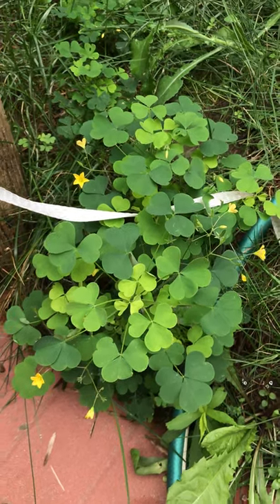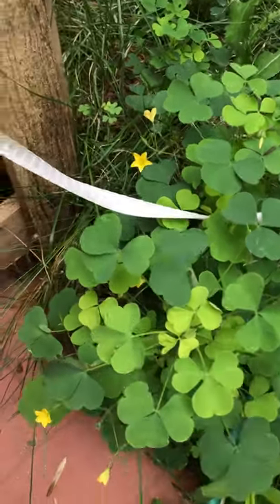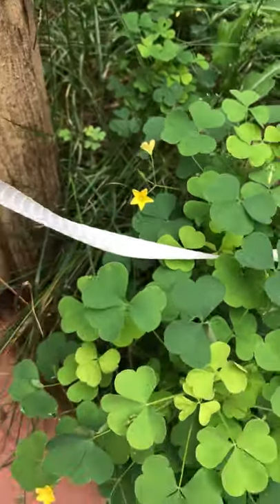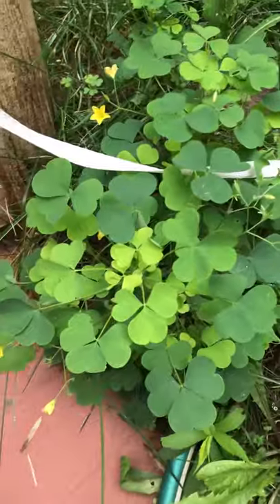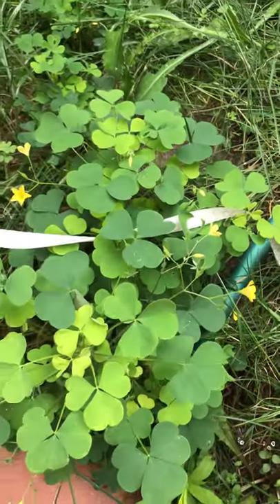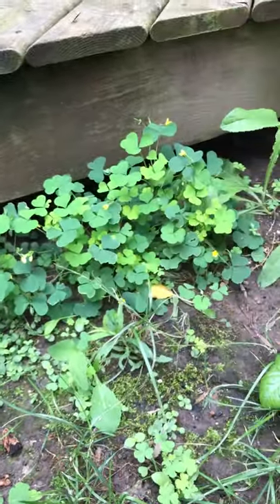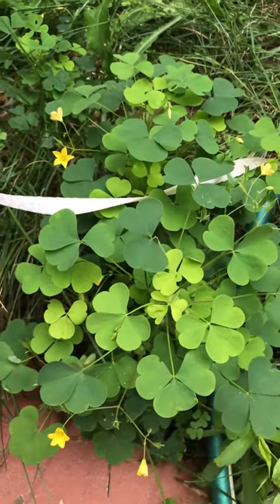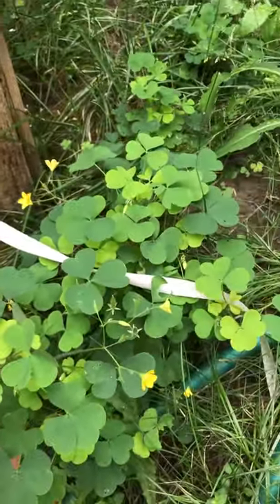Wild Edibles | Wood Sorrel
Wood sorrel, or oxalis, is a medium-sized wild edible weed that thrives in most areas across Canada and the U.S. The flowers of this plant can be used to obtain yellow, orange, and red to brown dyes. Oxalis, another common name for this plant, literally means "sour" and is named as such due to its oxalic acid content. Many domesticated vegetables, including spinach and broccoli, also contain oxalic acid, which is considered toxic when consumed in large quantities because it inhibits the absorption of calcium. Oxalic acid is not considered a problem when consumed moderately and with a varied diet, however people with gout, rheumatism, arthritis, hyperacidity and kidney stones should avoid it.

Distinguishing Features
The leaves of this wild edible plant slightly resemble a shamrock. Although there are several sorrels, the wood sorrel is distinctive in that the seed pods bend sharply upward on their stalks, and the stalks also grow at a sharp angle from the main stalk. Angels of both are about at 90 degrees.

Flowers
The wood sorrel flower is yellow has five petals and it is about 1 to 1.5 cm wide. The flower has ten stamens and an erect, pencil-like pistil. It can be found blooming from May to October.

Leaves
The smooth, palmately compound leaves are divided into three heart-shaped leaflets, each leaflet having a center crease, from which the leaflets fold upward in half. The leaves are most often green, but may also be purplish or brownish red. Wood sorrel folds its leaves up at night and opens them again in the morning. It also folds its leaves when under stress, such as when growing in direct sunlight.

Height
This edible plant usually grows to between 10 and 35 centimetres high.

Habitat
Wood sorrel prefers moist soil, and partial shade. Patches of wood sorrel are prevalent on forest floors, and are often found near wild violets, cleavers, and wild onions.

Edible Parts
Wood sorrel is an incredible thirst quencher and is refreshing to eat. The leaves, flowers, and immature green seed pods are all edible having a mild sour flavour that some say resemble lemons. Wood sorrel can be added to salads, used in soups, sauces and it can also be used as a seasoning. Wood sorrel tea when cooled can make a refreshing beverage especially when sweetened with honey. In moderate dosages, wood sorrel is cooling (refrigerant, febrifuge), diuretic, stomachic (soothing to the stomach, relieves indigestion), astringent, and catalytic.

Other Name
Oxalis.

Recipes
Wild Lemony Jello, Wood Sorrel and Onion Tart, Wood Sorrel Soup